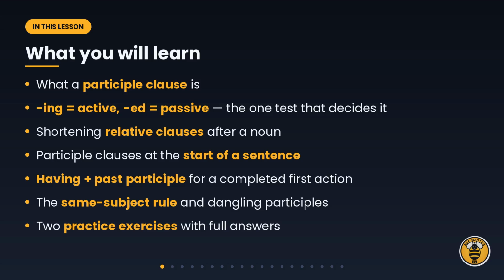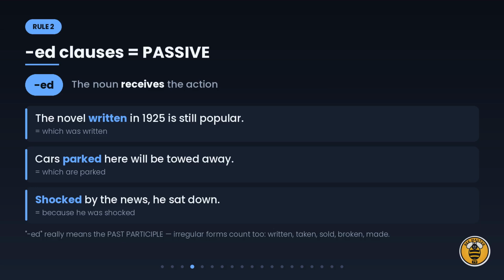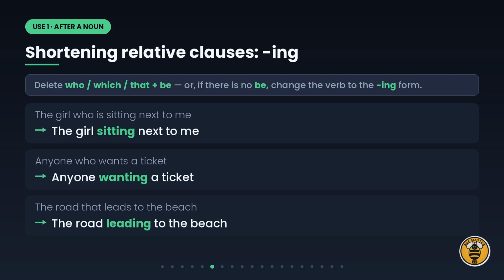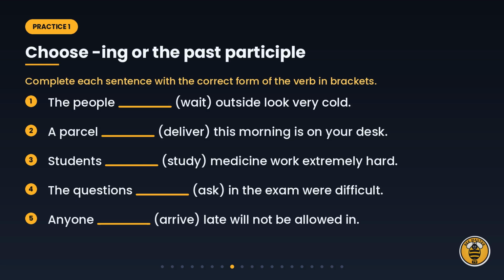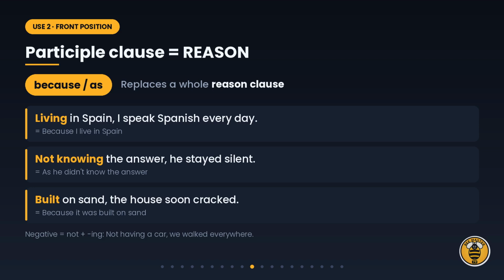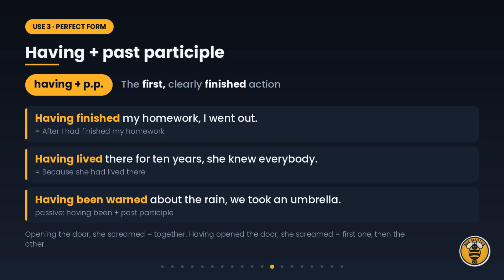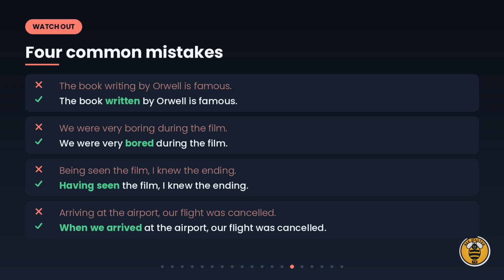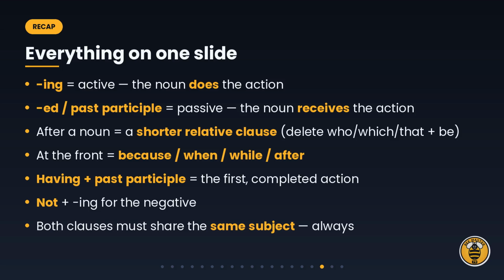ing ed clauses